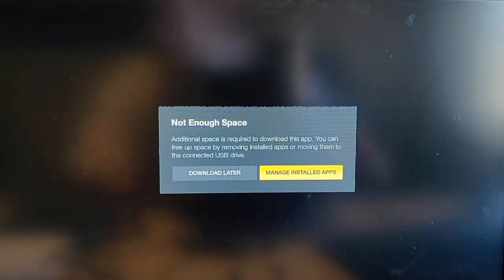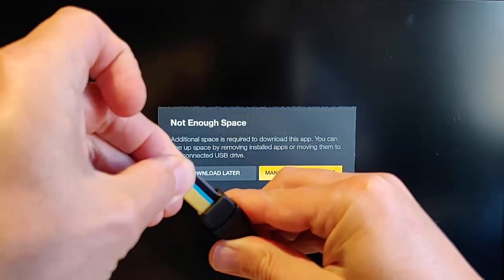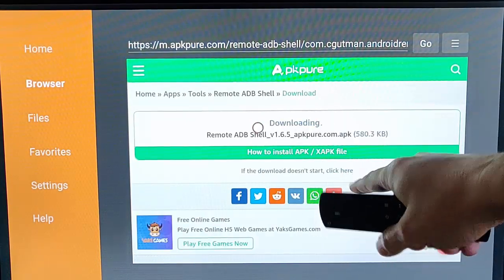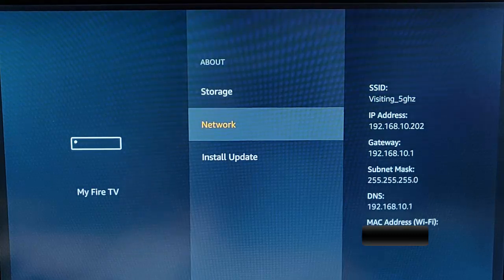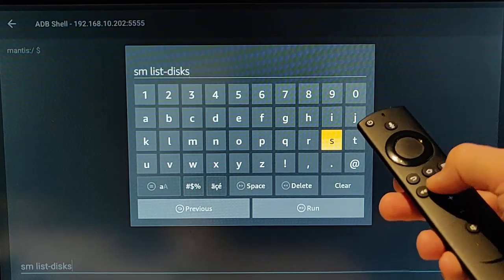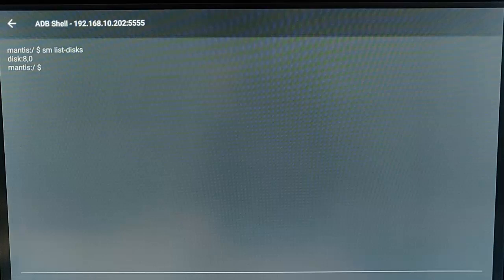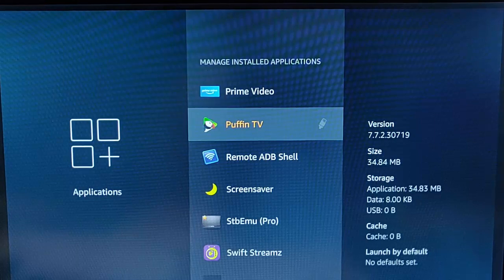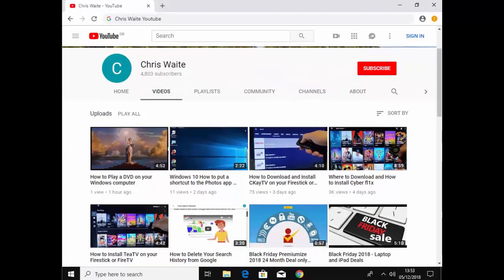How To Add More Storage on your 4k Fire TV Stick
Shows you how you can add more storage to your 4k Fire TV Stick

The Download for Remote ADB in the video seems to have gone, you can go to downloader and type downloader code 21203 then my website will load scroll down and move the red circle over Remote ADB (Blue and white icon) then press the Middle button then remote ADB should now download.

If you can't download Remote ADB Shell, then you can find it in downloader using downloader code 21203